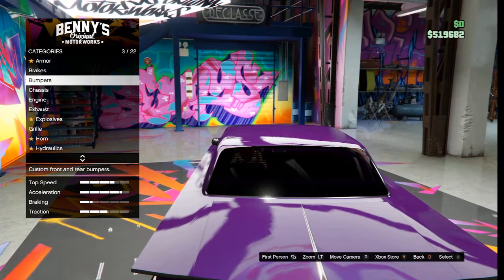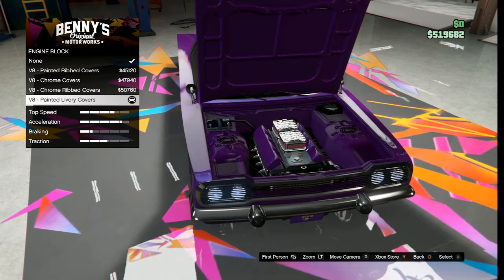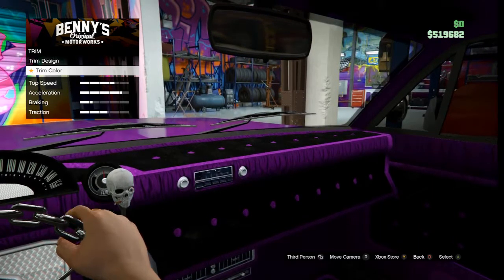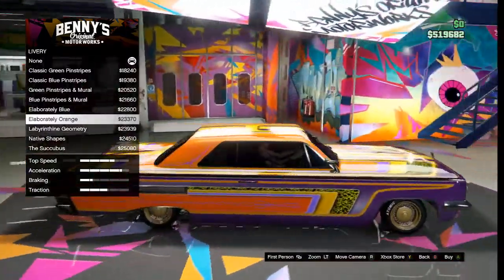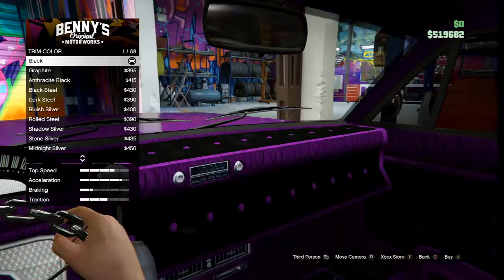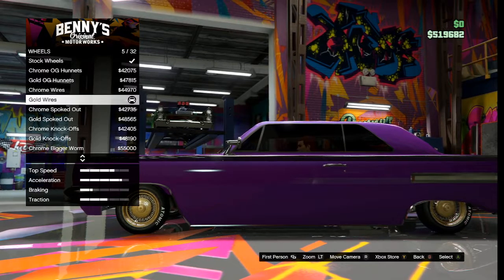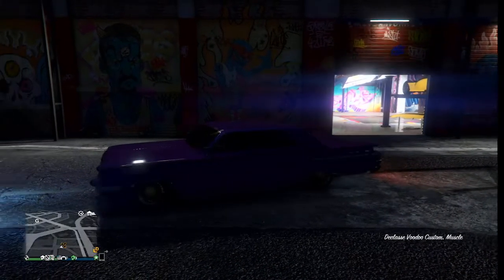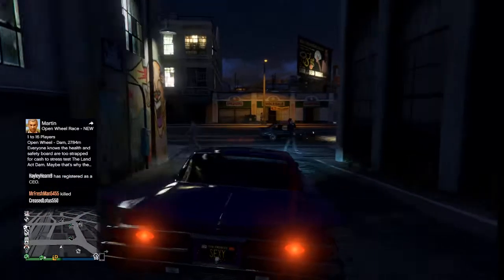Cars 1 Ramone (GTA Online)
so this is how to make Ramone from the movie cars when he has his purple paint job